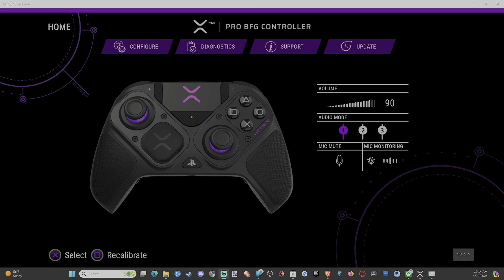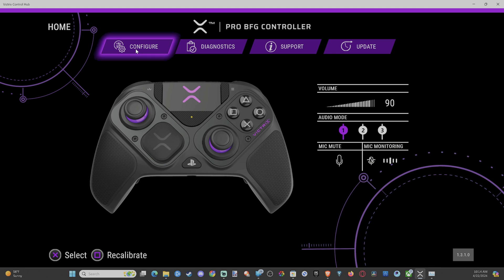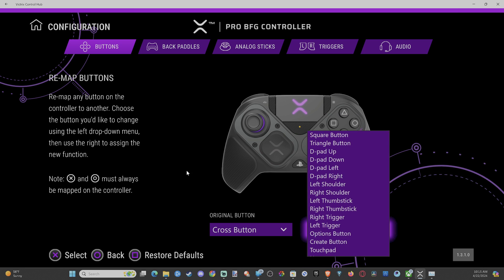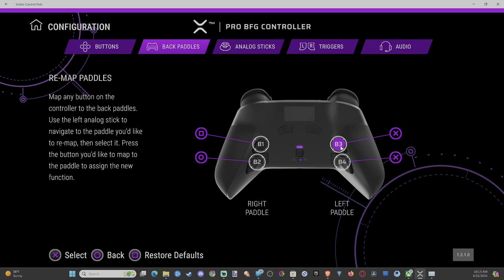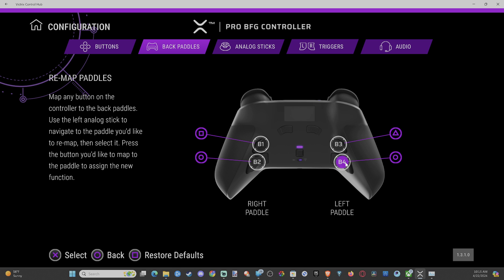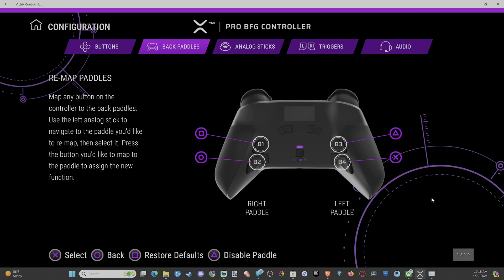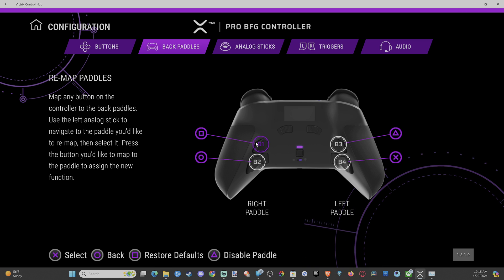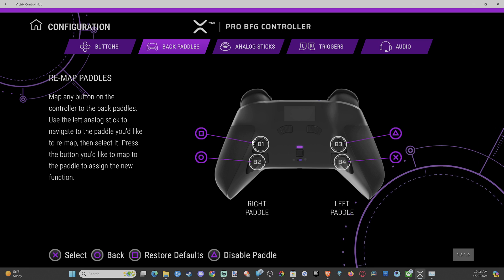How to Remap Back Buttons on Victrix Pro BFG Controller with Control Hub App on Computer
To remap the back buttons on your Victrix Pro BFG controller, follow these steps:

Download the Victrix Control Hub App:
First, download the free Victrix Control Hub App on your PC.
Connect your controller to your computer using a USB cable.
Toggle the Switch on the Controller:

On the back of the Pro BFG controller, you’ll find a purple switch.
Toggle it to the position with the Wireless icon if you want to use the controller wirelessly.

Toggle it to the position with the Cable icon if you want to use it in wired mode.

Wireless Mode:
If you’re using the controller wirelessly:
Plug the included Wireless USB Dongle into your PS5™ console, PS4™ console, or PC.

The LED on the dongle will begin flashing purple.
Press and release the PS Button on the front of the Pro BFG Controller.
Once connected, the X-Logo on the controller and the LED on the dongle will be illuminated solid purple.

To turn off the controller, press and hold the PS Button for 5 seconds until the X-Logo LED turns off.

Wired Mode:
If you’re using the controller in wired mode:
Plug the included USB-C cable into the USB-C port on the top of the controller.

Connect the other end of the cable to your PS5™ console, PS4™ console, or PC.

Programming Back Buttons:
To program the back buttons, hold the Profile Button on the back of the controller.

While holding the Profile Button, press the button you would like to map an input to.

Once the LED starts flashing, press any button on the controller to map that button’s function to the selected back button.

You can save up to 3 unique profiles for button mappings.